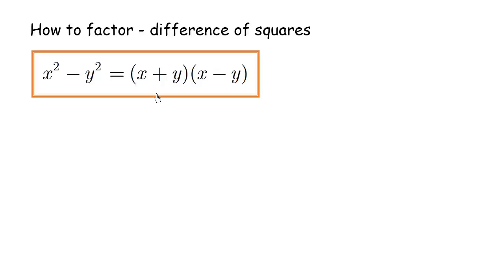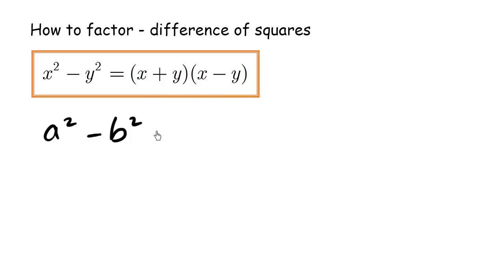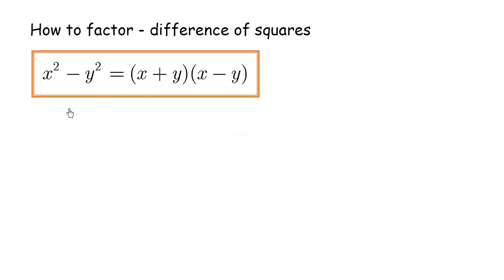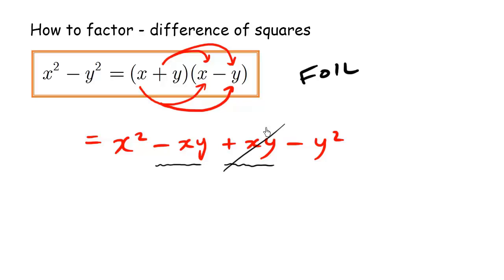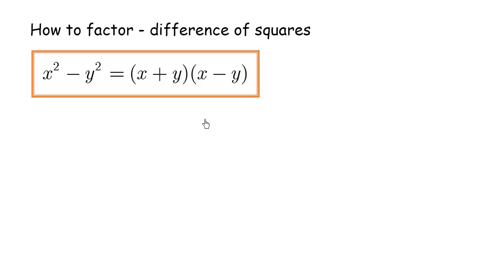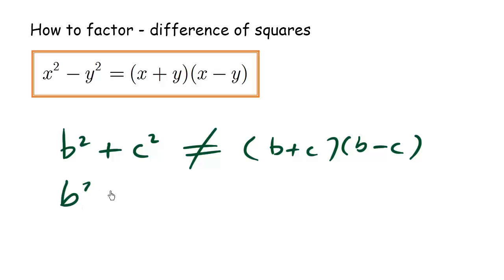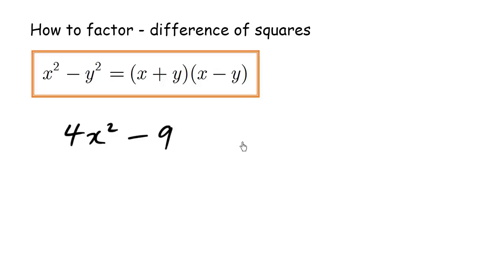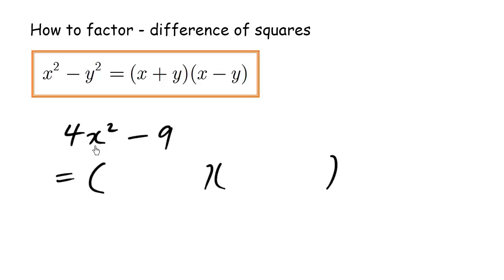BC Math 10 - How to factor difference of squares part 1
BC Math 10 - How to factor difference of squares part 1.  for more BC math practice problems.